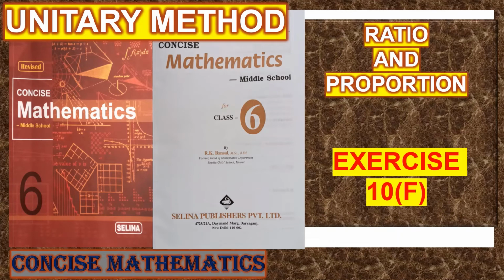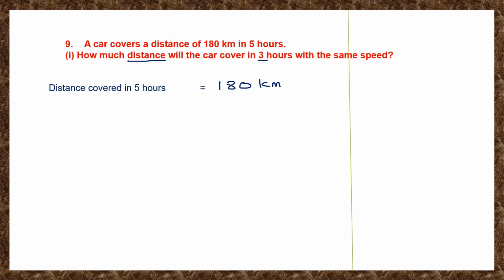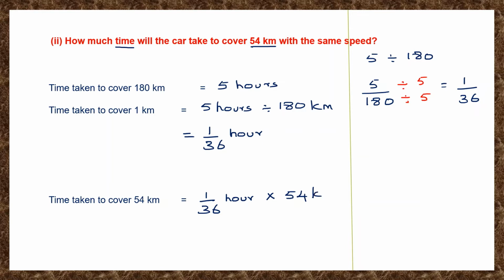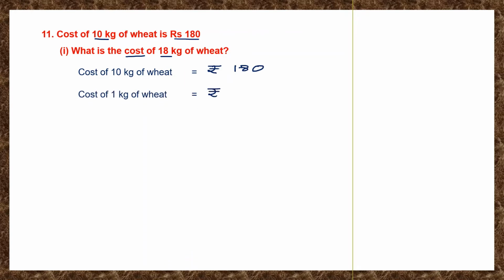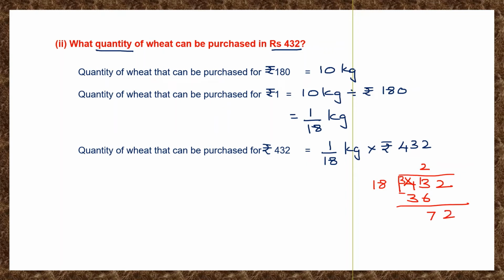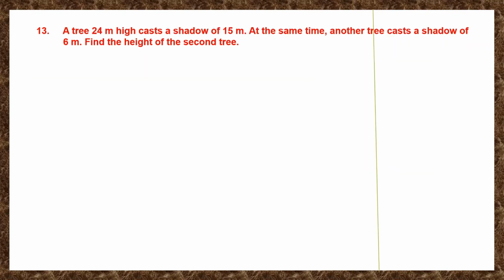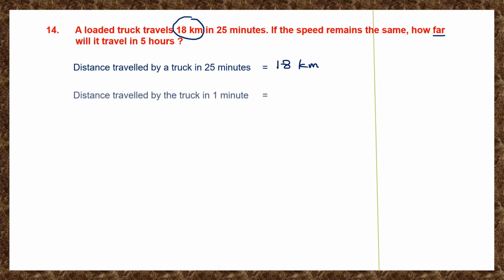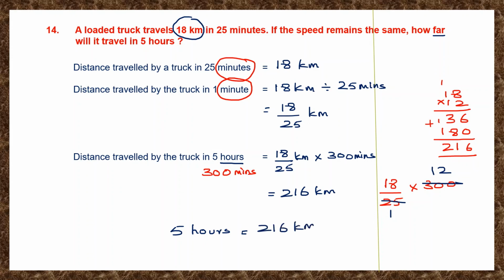UNITARY METHOD - RATIO AND PROPORTION, EXERCISE 10 (F) QUESTIONS 8 TO 14.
Hi students. We are doing Chapter 10-  RATIO AND PROPORTION  - UNITARY METHOD,  Exercise 10 (F)  QUESTIONS 8 TO 14

UNITARY METHOD.